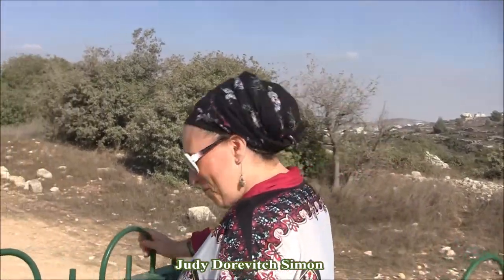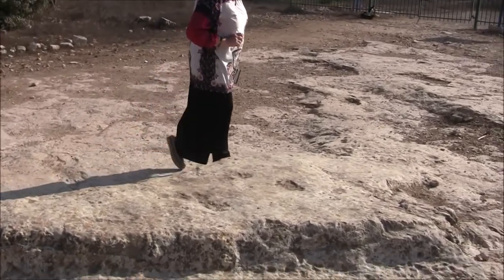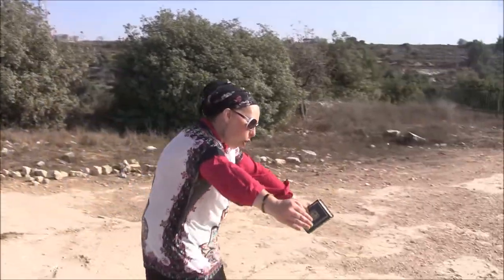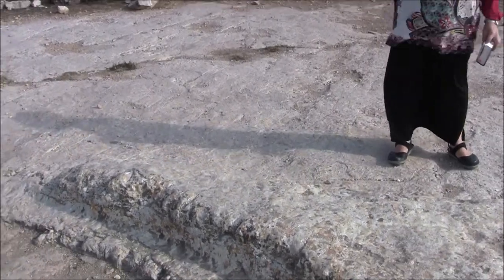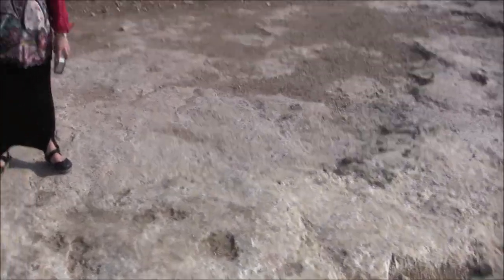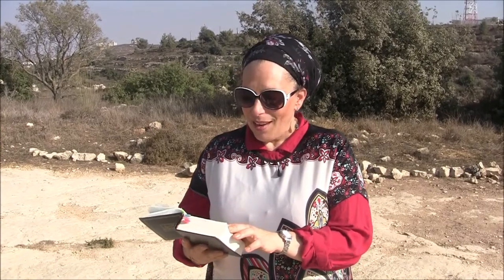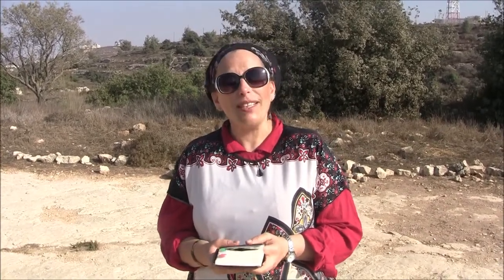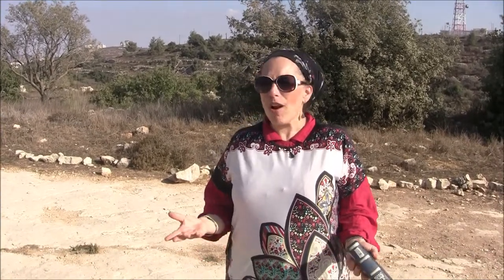The Rock and Jacobs Dream of The Ladder to Heaven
Parsha Veyeitzei comes alive. Be a witness to the place where our father Jacob laid down his head in Beit El and had his dream of a ladder to heaven. We have now returned to that place as a witness that G-d is faithful to Israel and that Judea and Samaria is the land of G-d. The settlement of Beit El today is home to about 10,000 wonderful Jews.